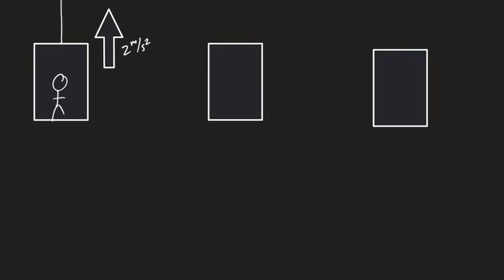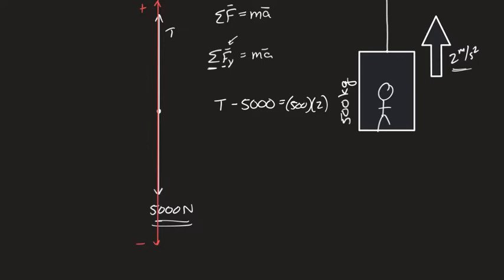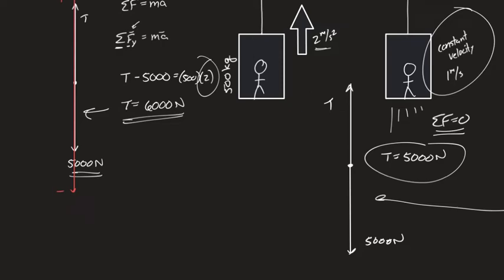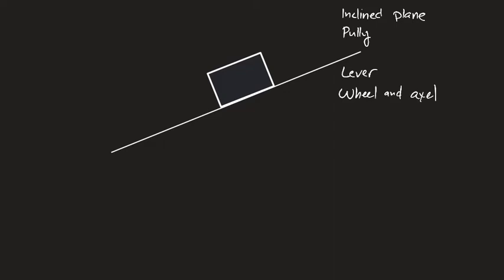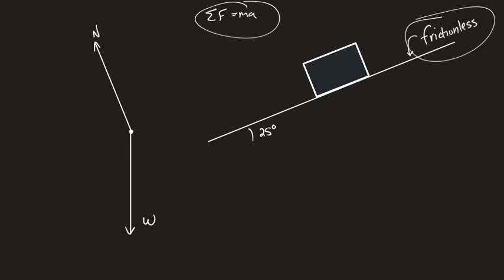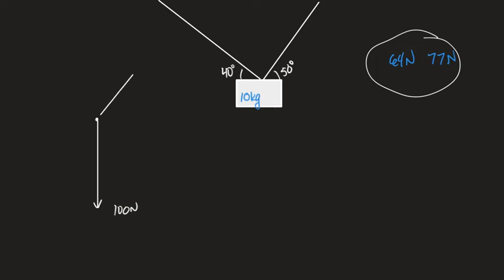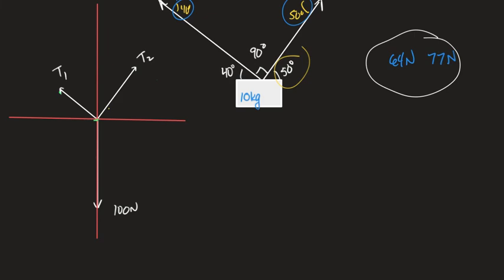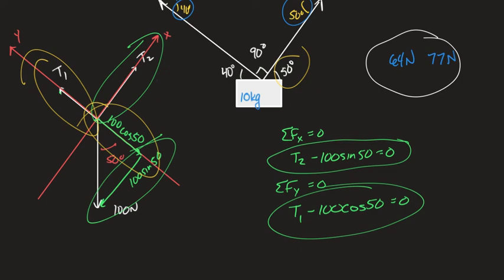Elevator and Inclined Ramp